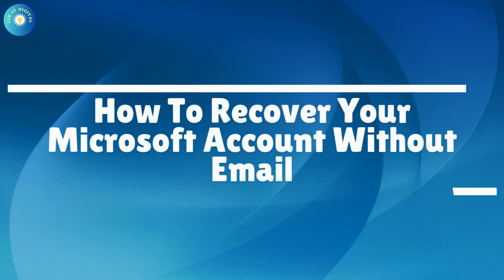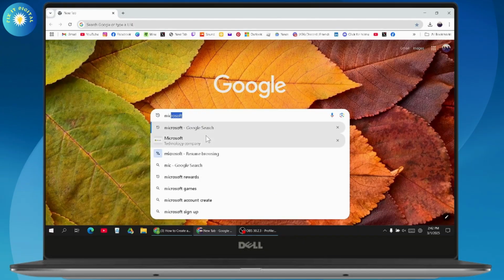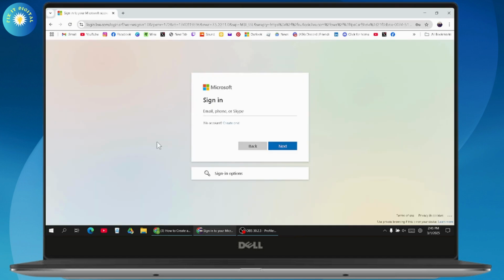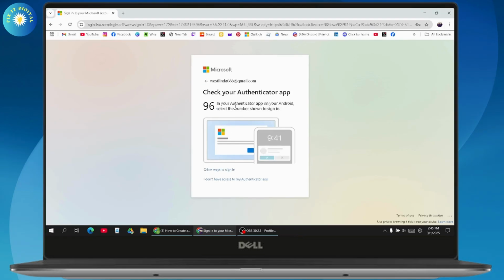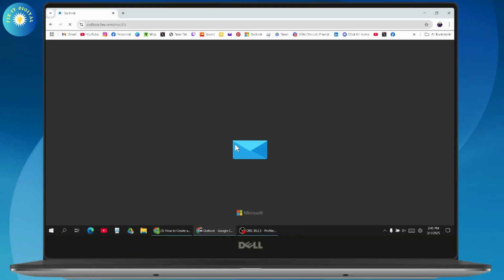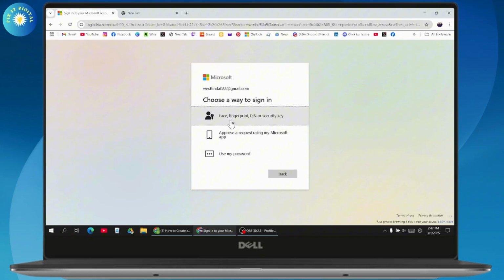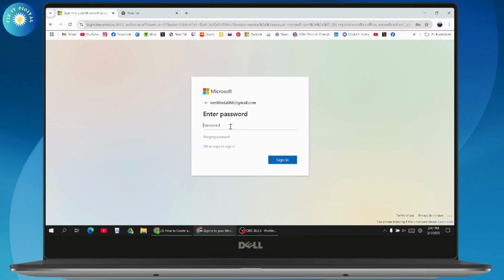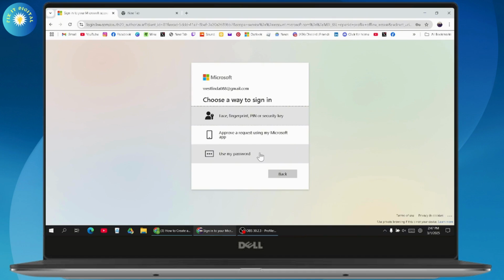How To Recover Your Microsoft Account Without Email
how to recover microsoft account
deleted microsoft account recovery
how can i recover your microsoft without email

Learn how to use other recovery methods to regain access to your account.

0:00 - Introduction: Ensuring Internet Connection and Opening Browser
0:15 - Searching for Microsoft and Accessing Sign-In Page
0:30 - Entering Email, Phone, or Skype for Recovery
0:45 - Using Microsoft Authenticator App for Login
1:00 - Alternative Sign-In Methods: Using Email or Phone Number
1:15 - Signing in with Fingerprint, PIN, or Security Key
1:30 - Recovering Account Using Phone Number
1:45 - Conclusion: Other Methods for Account Recovery